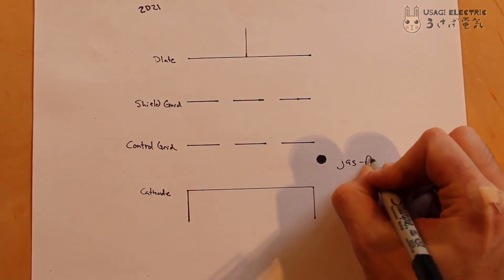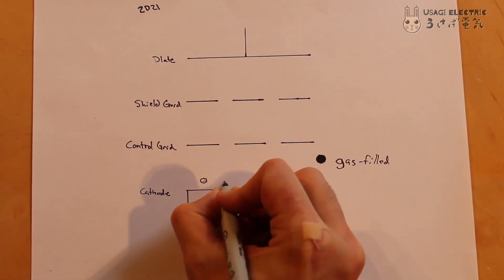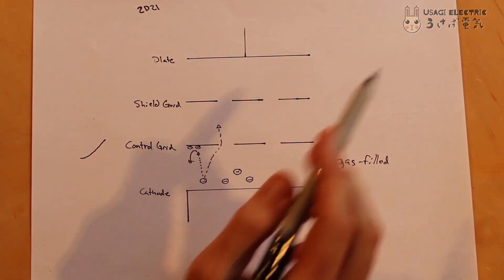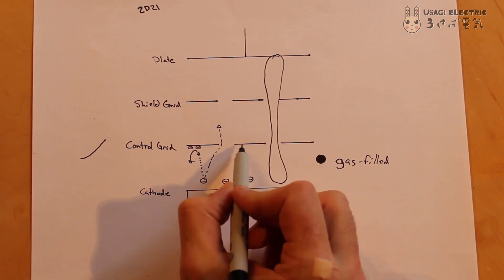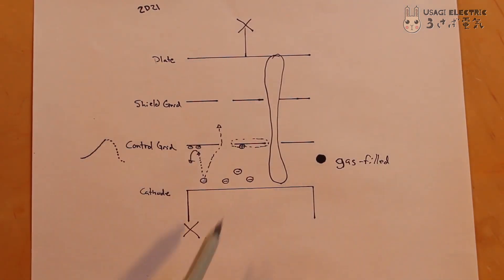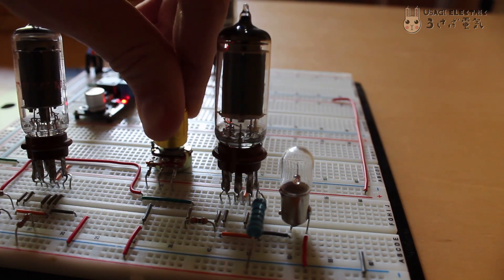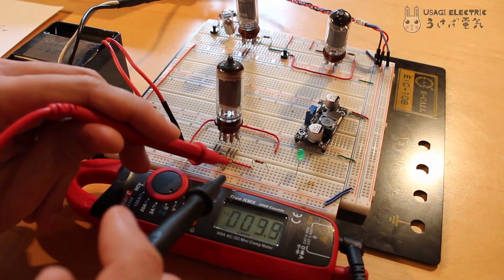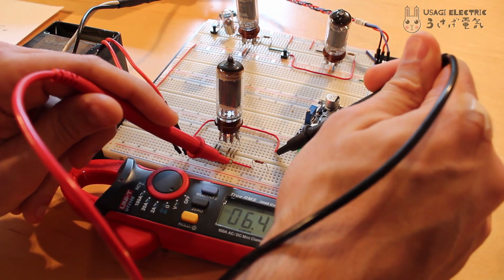In a Minute: Vacuum Tube Thyratrons in 60 Seconds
For when you need to learn about thyratrons but you’re running short on time!